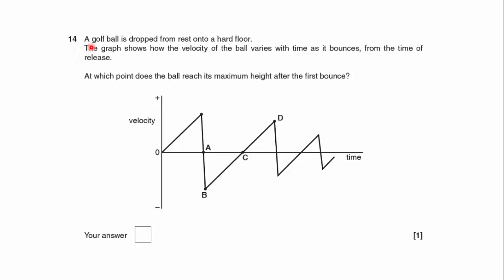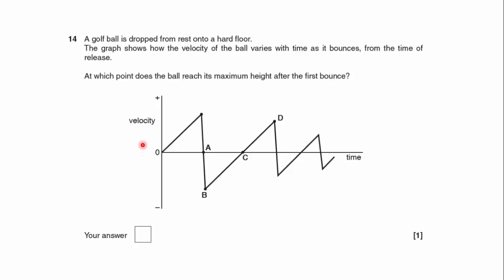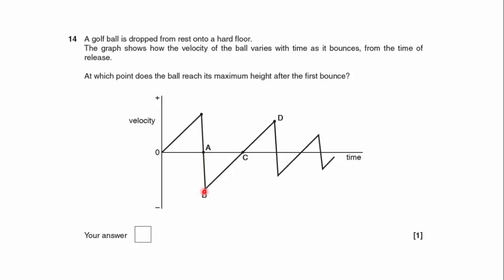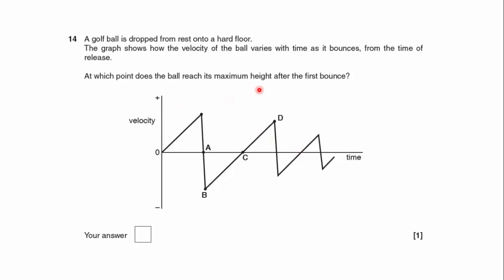Breadth in physics Q14